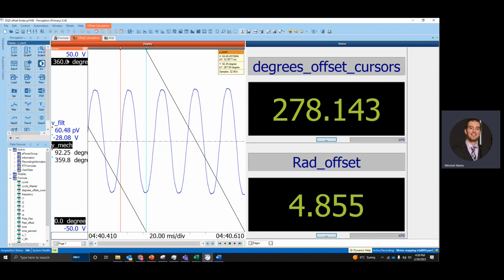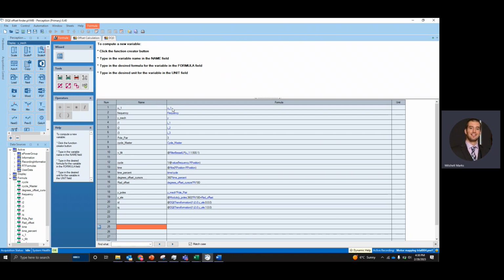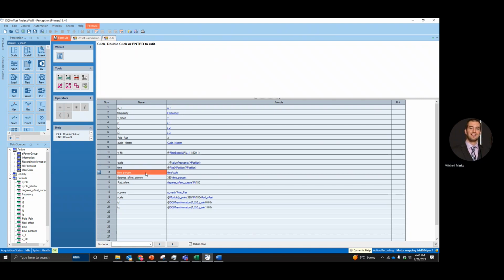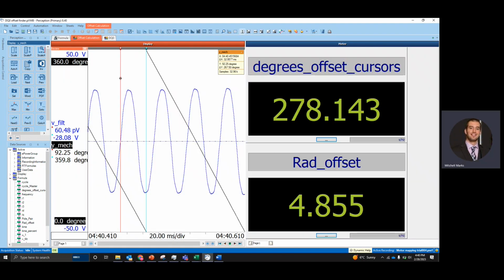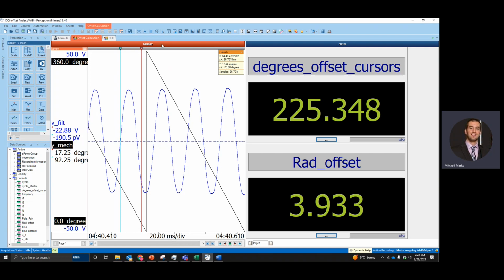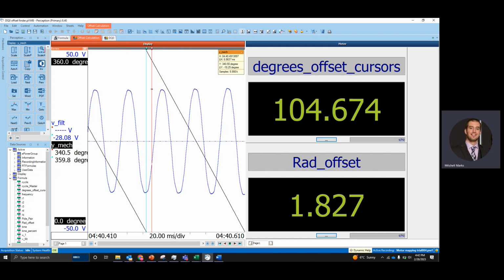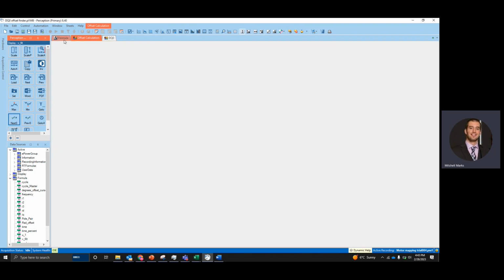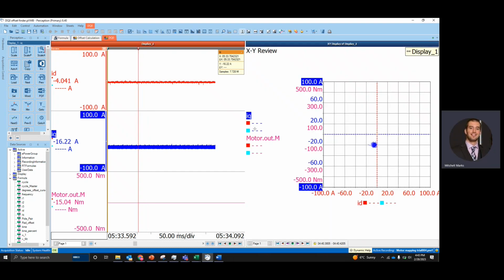Quickly Finding the DQ0 Offset Angle with Post Process Tools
When doing a DQ0 calculation, you need to find the offset between the back EMF and the position sensor. This simple task is graphically shown with the HBK Perception software, and then the value is input into the DQ0 calculation.